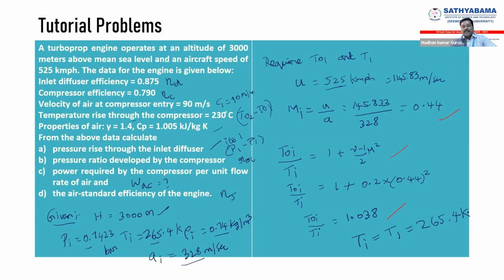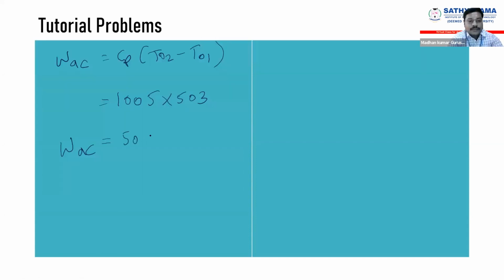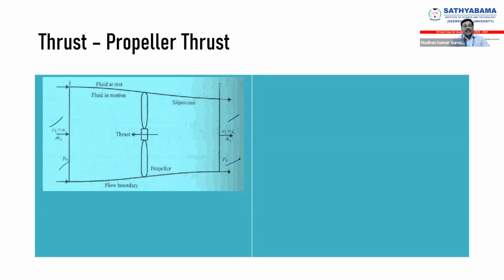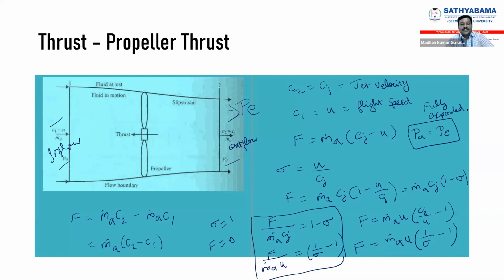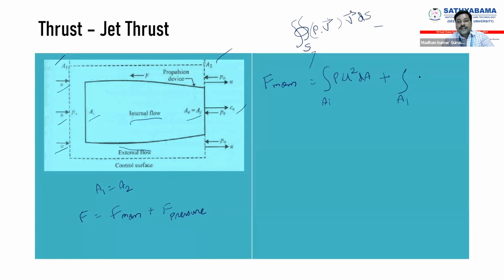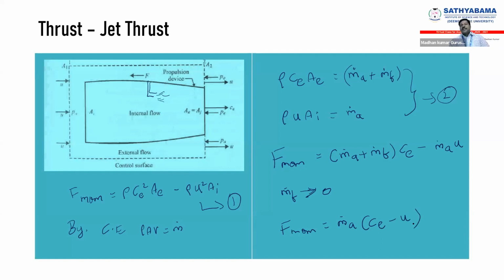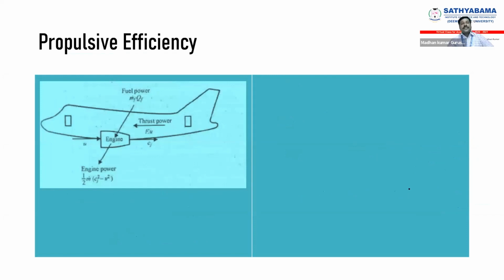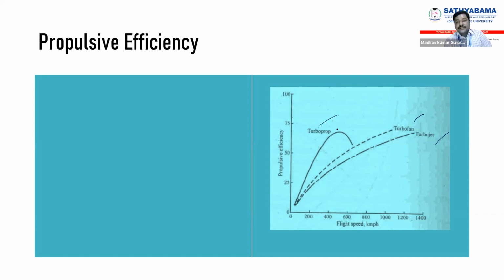Jet Engine Efficiencies Part 3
Tutorial problem continuation of component efficiencies. Propulsive Efficiency.